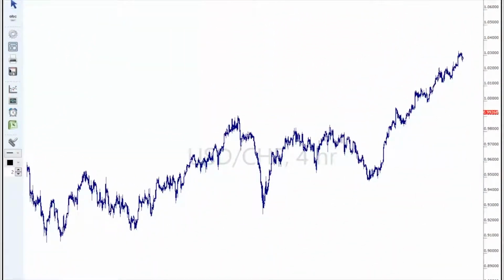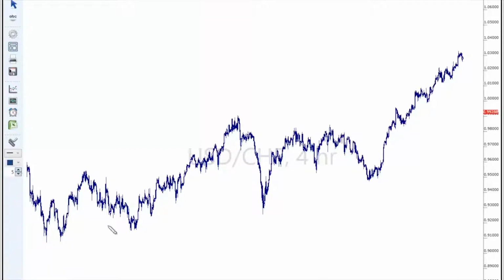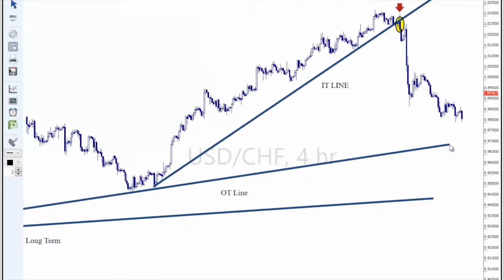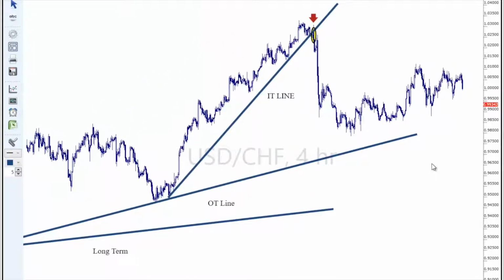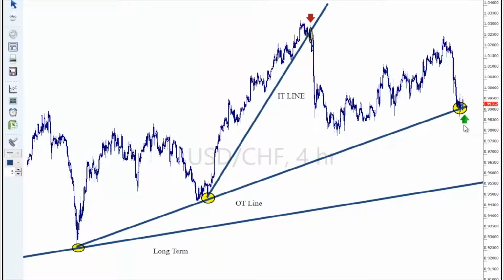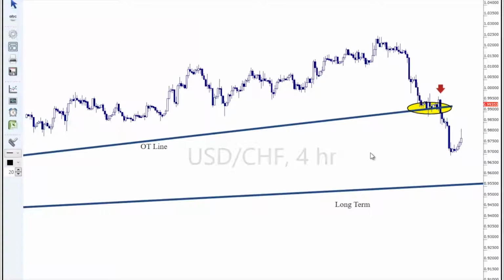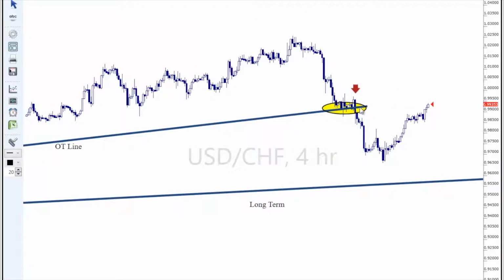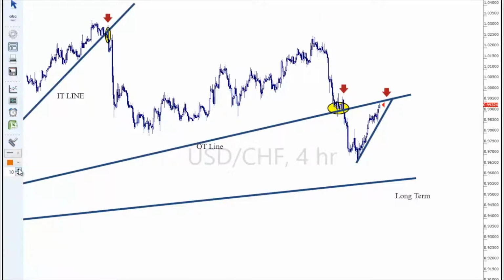Forex trading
Drawing a trendline